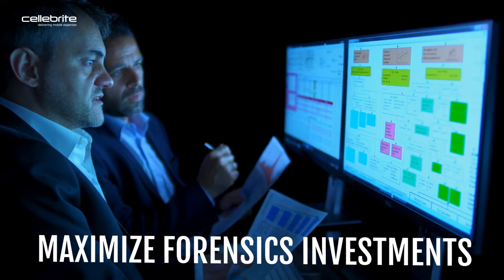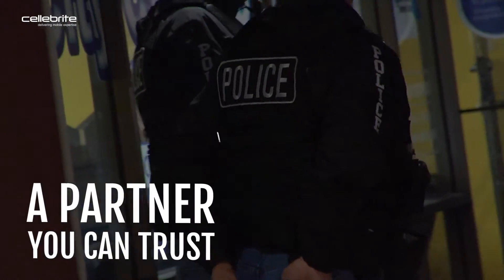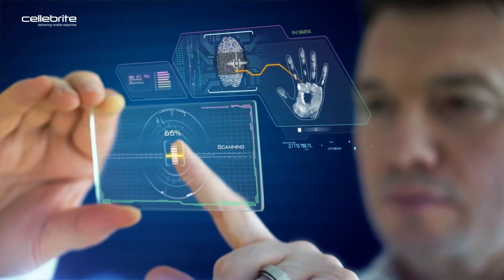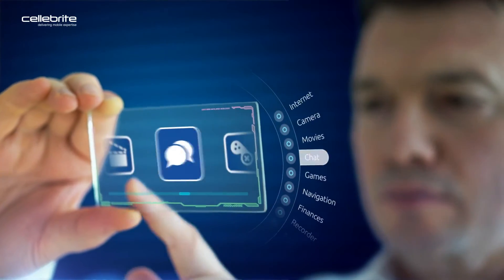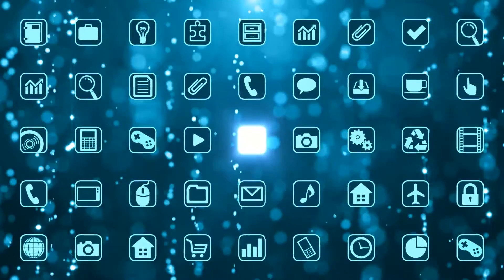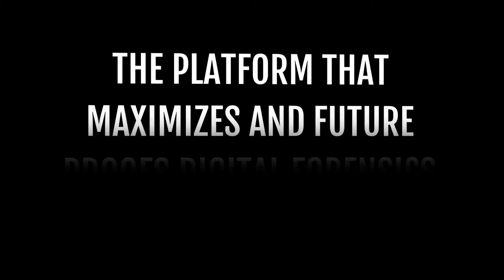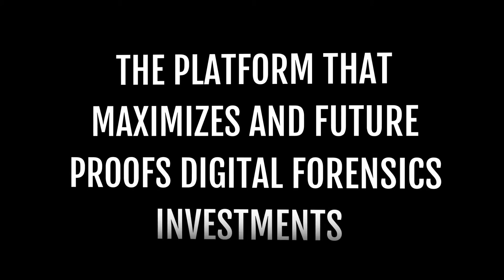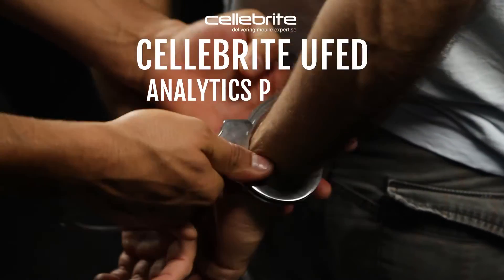Mobile Forensic Analytics Platform Marketing Video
Actionable intelligence… fast.
When a crime occurs, time is your enemy. Since criminal investigations now hinge on mobile forensic evidence, investigators, analysts and prosecutors need direct access to every post, text, image, video, call and location on demand.
Time-consuming, manual analytical processes? No longer an option. You simply cannot risk leaving valuable evidence behind…
…missing severall incriminating photos while reviewing more than 50,000 one by one…
Or
…overlooking key details about a suspect’s path of travel and connections to other crimes because you can’t see the big picture…
The Cellebrite UFED Analytics Platform eliminates that risk.

Our advanced UFED Analytics solutions dramatically simplify’s data analysis and management tasks.
A powerful force-multiplier, that automatically imports, decodes and indexes disparate data sources – even historical cases – making it easy to intuitively search, filter and document all forensic artifacts in one centralized location.
And, secure user and case-level management controls account permissions for every user and action.
We’ve designed our UFED Analytics tools to seamlessly integrate with every operating environment -- big and small. No matter if you are a single user working a single case or part of a larger team collaborating on one or more cases simultaneously, we’ll help you identify patterns and reveal critical connections between subjects – or cases – quickly and efficiently.
To maximize forensics investments, you need proven solutions and a partner you can trust. We understand the structure of mobile data better and deliver tools that extract more of it, we’ll make sure you leave no digital data stone unturned and close cases faster.

The Platform that Maximizes and Future-Proofs Digital Forensics Investments – the Cellebrite UFED Analytics Platform.